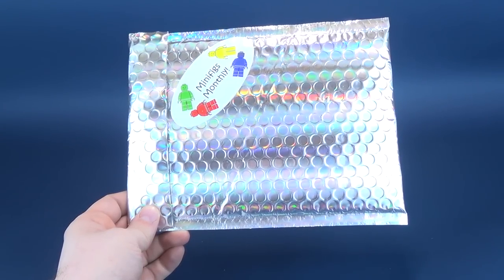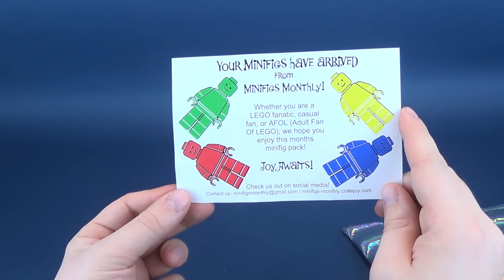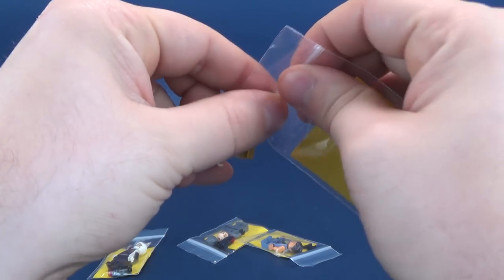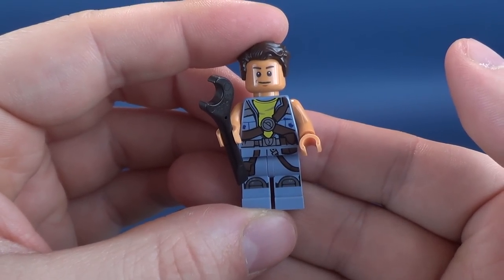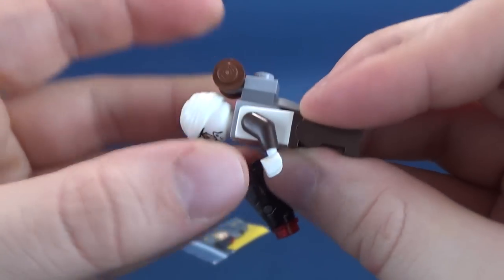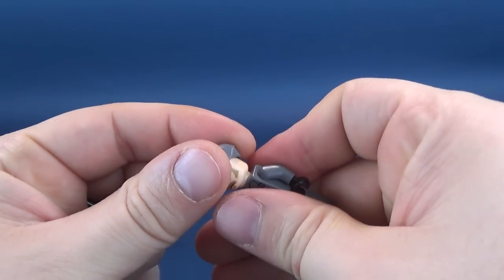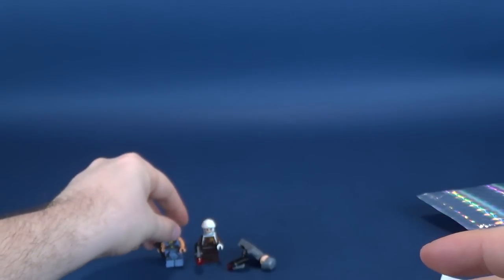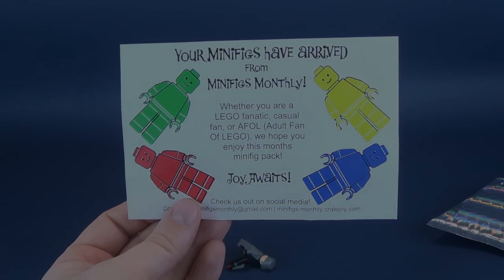What's inside the new Minifigs Monthly for December 2018?